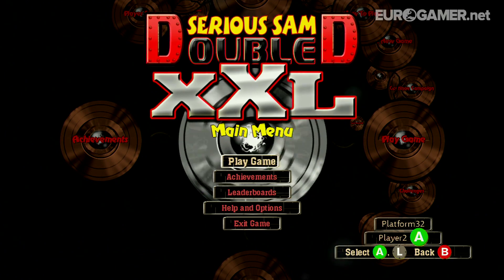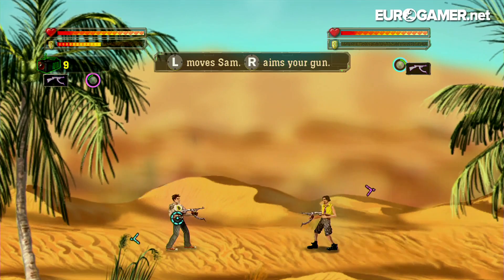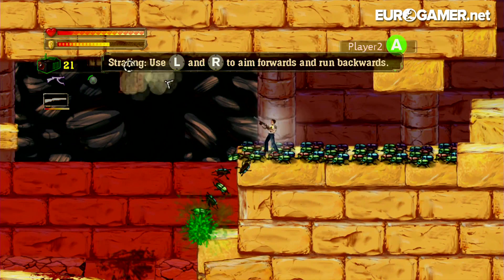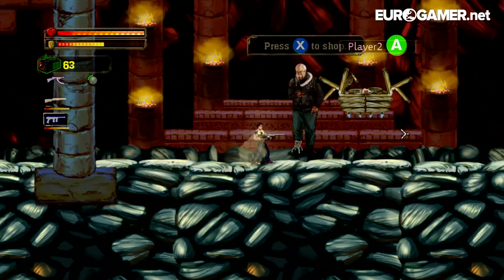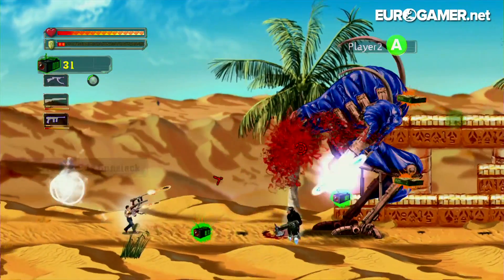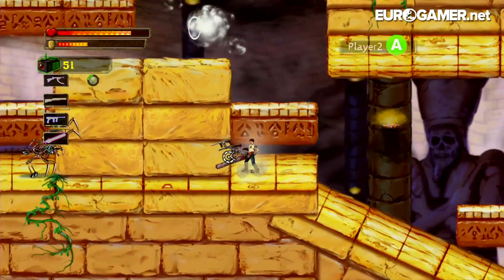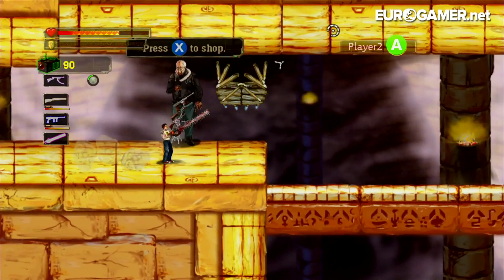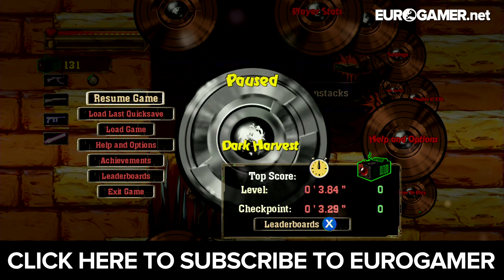Serious Sam: Double D: XXL - Let's Play - Eurogamer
Seriously, you have to check out this exclusive gameplay preview of the first two levels of Serious Sam: Double D: XXL for the Xbox 360. I'm serious, you can also find out how the new coop mode works in this early let's play/preview which features HD gameplay footage!